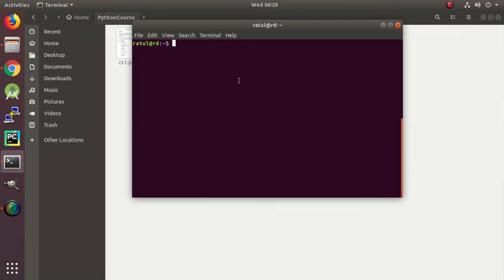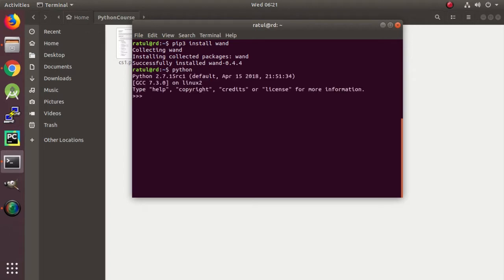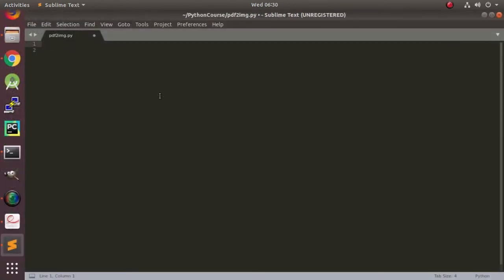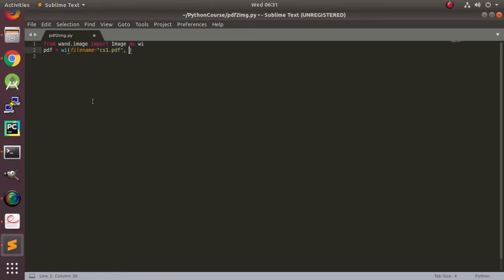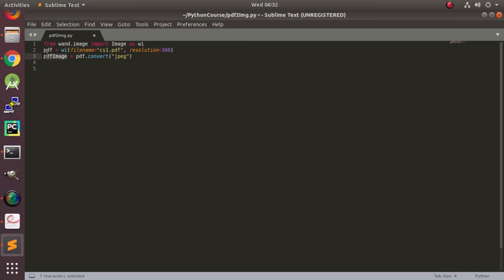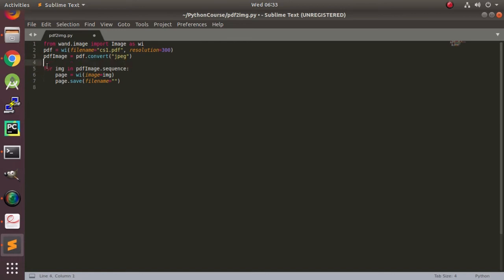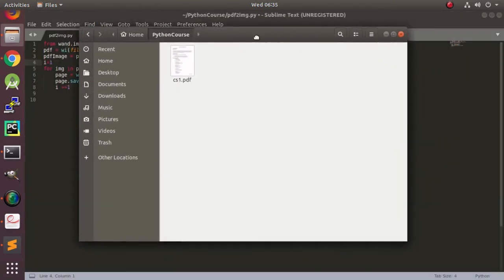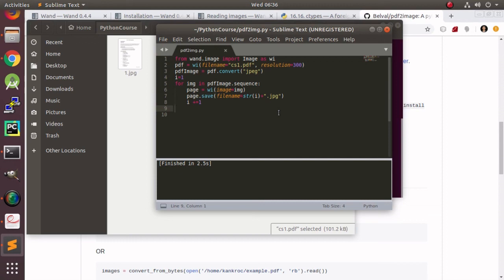How to convert PDF to Image in Python using Wand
In this tutorial, you will learn how to use wand in python to convert PDF to Images. Wand is a ctypes-based simple ImageMagick binding for Python(PDF to Image conversion in Python). Wand provides modern interfaces, c-compatible data types and good documentation.
The source code along with solutions to some common issues can be found @